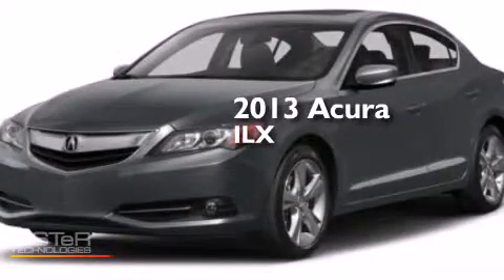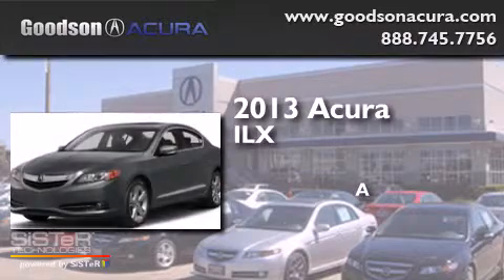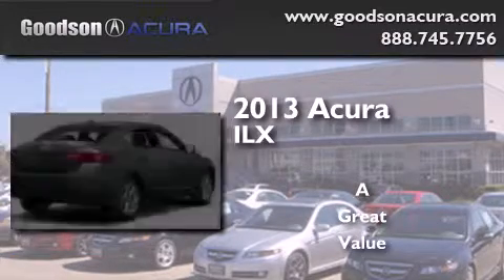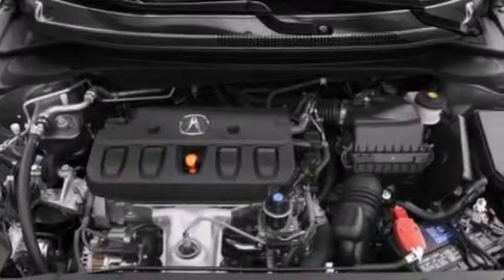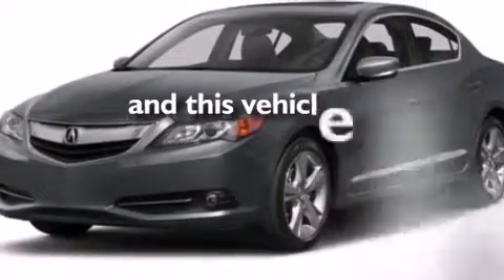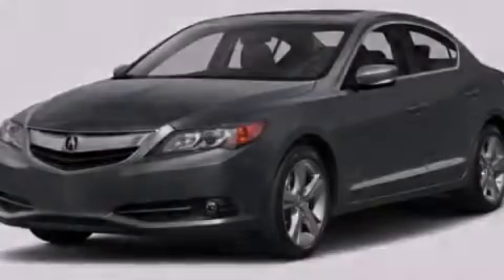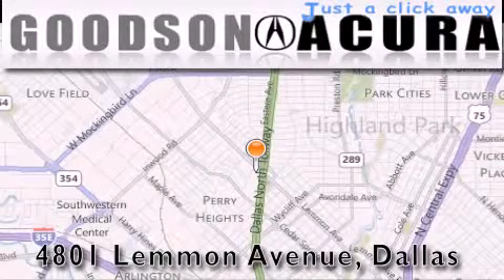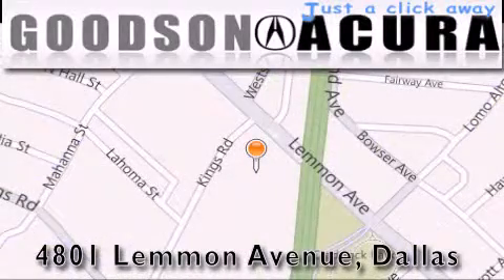2013 Acura ILX Dallas TX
We've been honored to serve the Dallas TX area , we promise that your experience at our dealership will exceed your expectations ! Year : 2013 Make : Acura Model : ILX Engine : 4 Cyl - 2 Trans . Dallas , TX 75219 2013 Acura ILX Dallas TX